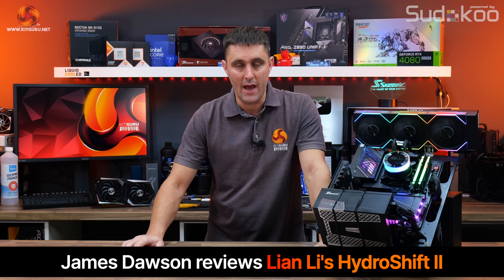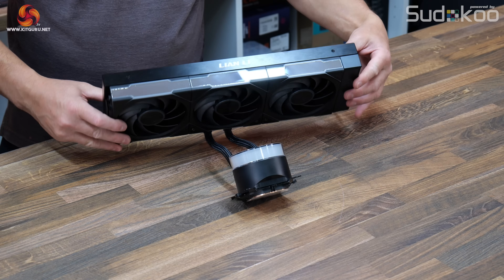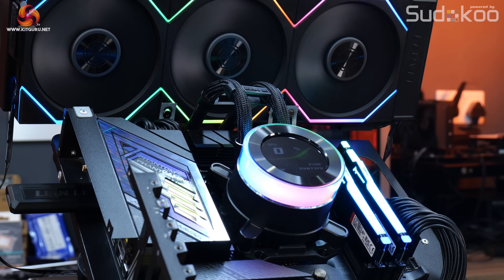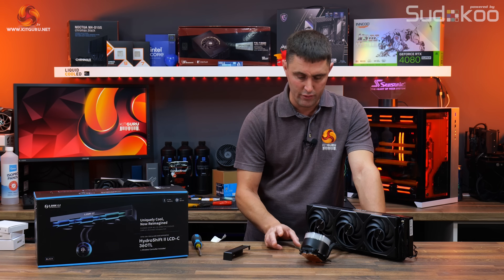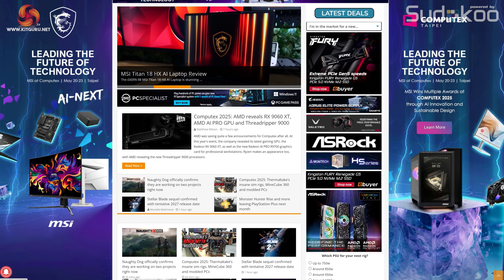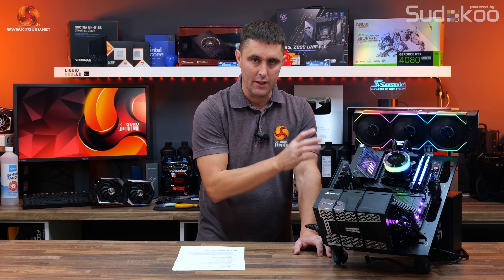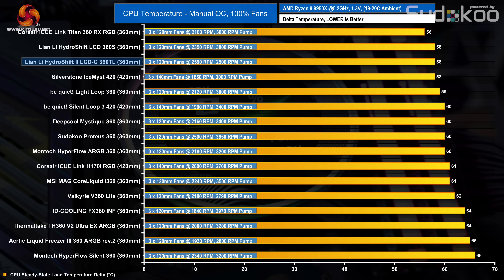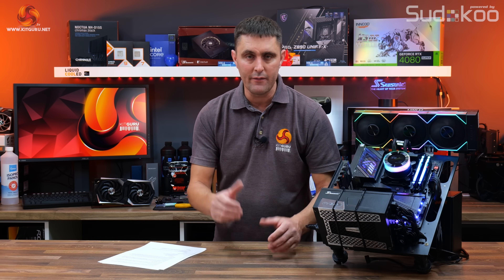New King of AIO Coolers: Lian Li HydroShift II LCD-C Deep Dive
The original Lian Li HydroShift AIO is currently sat at the top of our performance charts, but now the company is launching the HydroShift II LCD-C with a new smaller dimension radiator only 22 mm thick. It comes with a choice of two different fan configurations or a completely fanless version so users can add their own fans. But does this new smaller dimension HydroShift AIO still offer the same chart topping performance as its predecessor? Let’s find out.

00:00 Intro
00:48 Meet the HydroShift II
01:51 New features, specs and compatibility
02:35 Differences vs the original
04:25 Radiator + tubing details
06:32 Closer look at the CPU Block + screen
08:41 Wireless fans explained
10:56 Installation process
13:15 James’ thoughts so far
15:42 Thermal and noise results
17:34 James’ closing thoughts